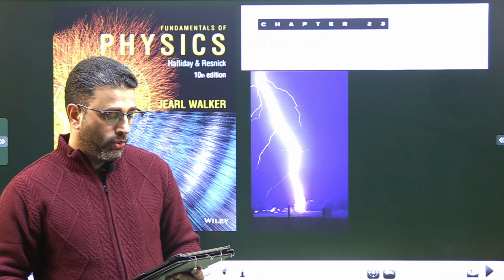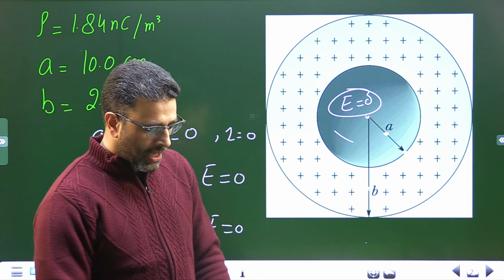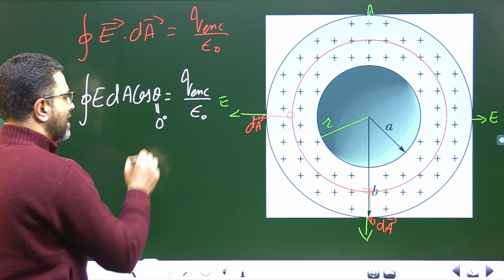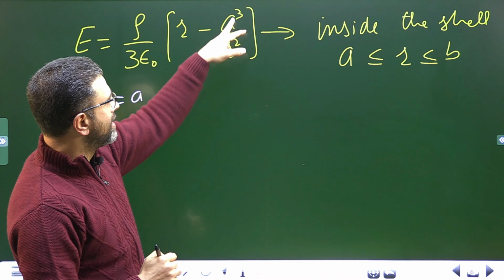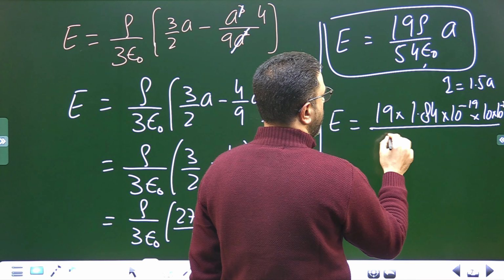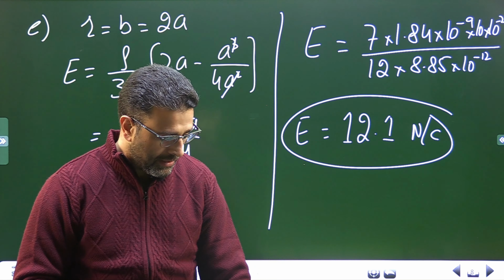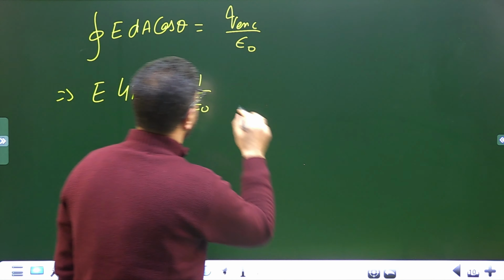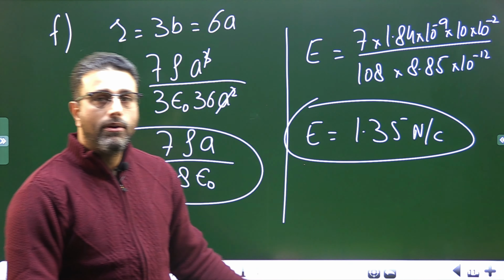GAUSS'S LAW || PROBLEM 52 || HALLIDAY|| RESNICK|| WALKER|| CHAP 23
CHAPTER 23
GAUSS'S LAW

Figure 23-57 shows a spherical shell with uniform volume charge density  p = 1.84 nC/m^3, inner radius a = 10.0 cm. and outer radius b = 2.00a. What is the magnitude of the electric field at radial distances (a) r = 0; (b) r = a/2.00, (c) r = a, (d) r = 1.50a, (e) r = b, and (f) r = 3.00b?